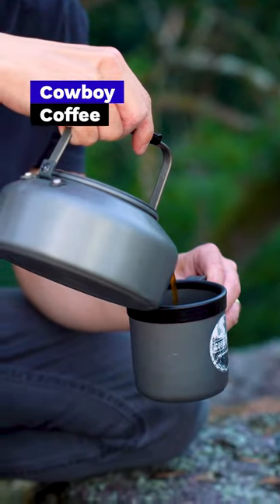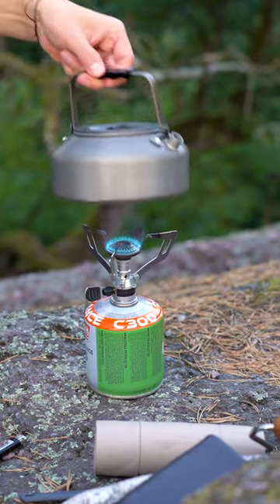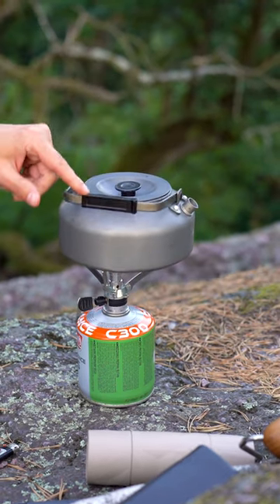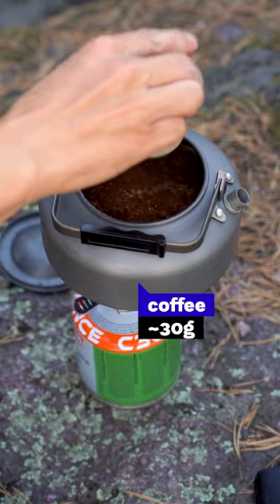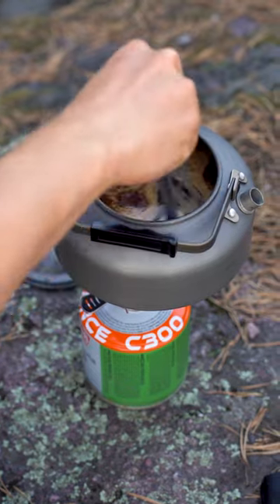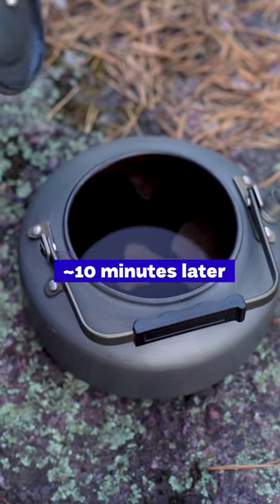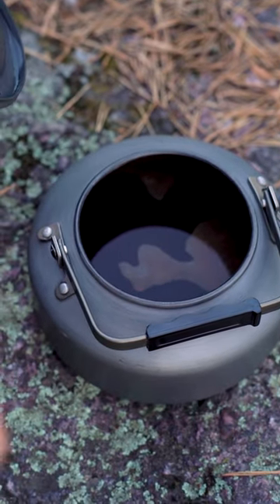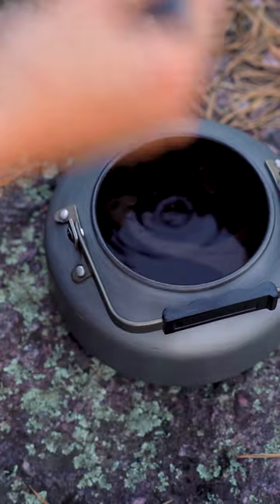How To Make Cowboy Coffee ☕️🤠(A simple way to brew coffee outside)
Learn how to make great coffee outdoor with AeroPress or Cowboy Coffee in our longer video on YouTube